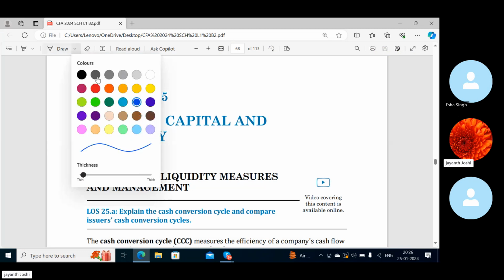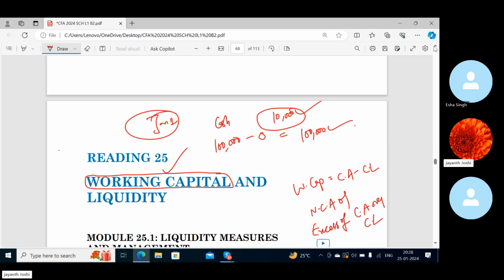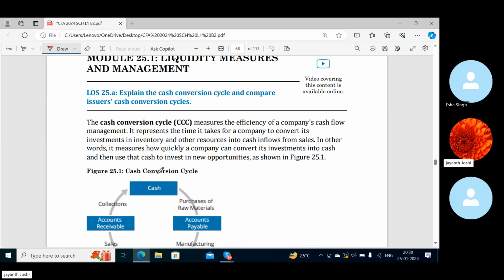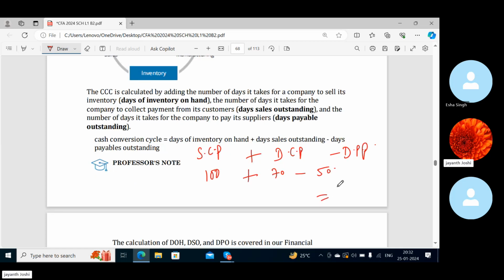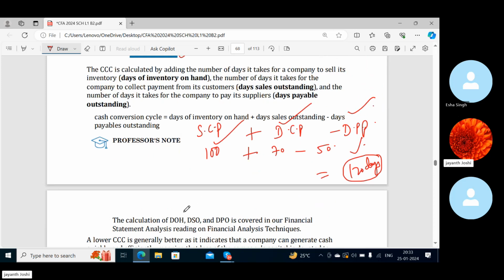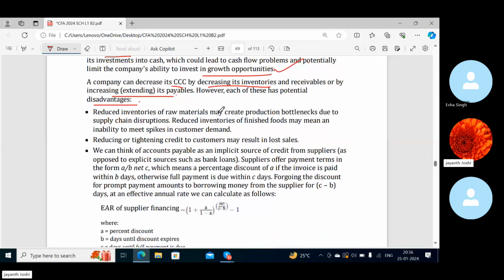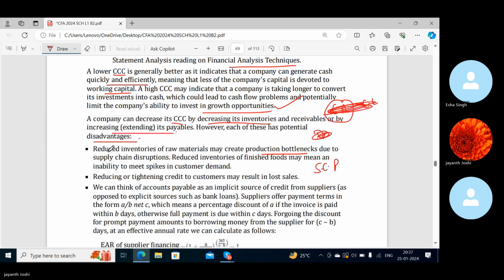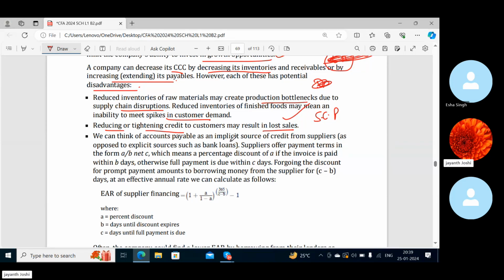Working capital and liquidity CFA vid 1